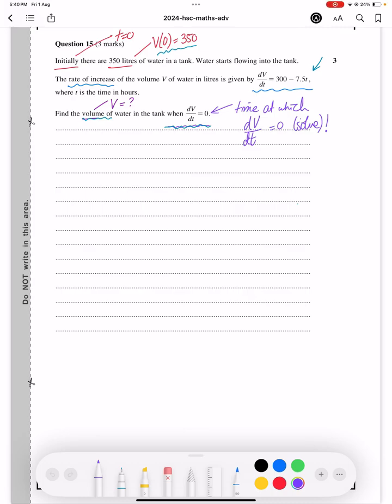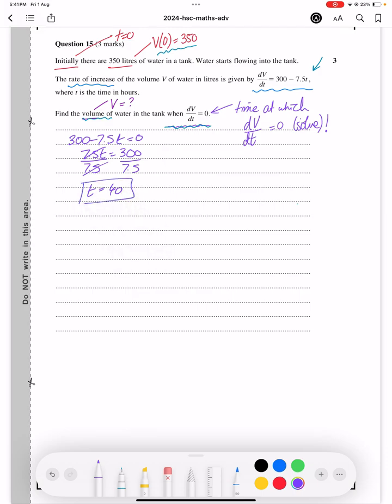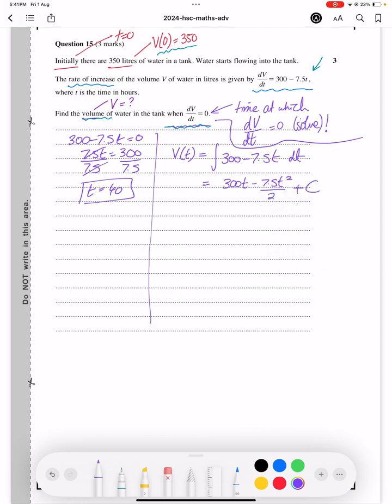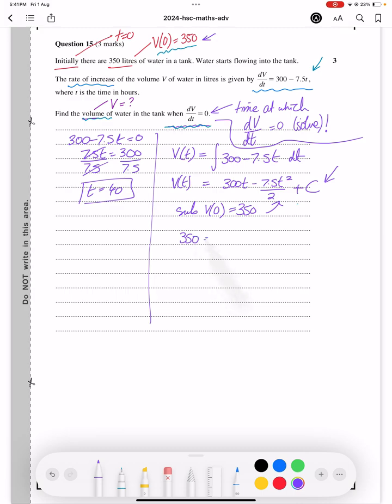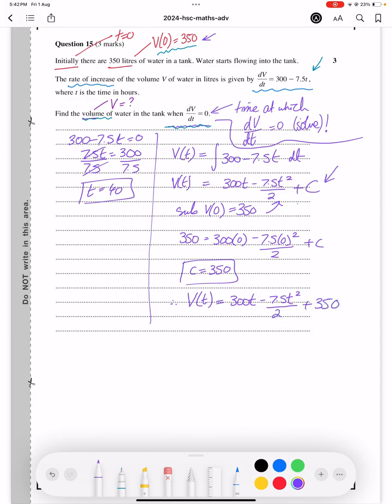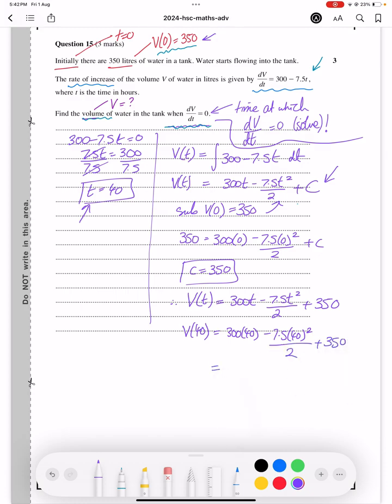2024 HSC MATHS ADV QSN 15 SOLUTION!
@SolveThisWithMe as I show you how to deal with this interesting rate of change HSC question!